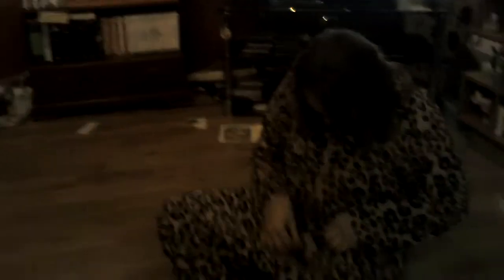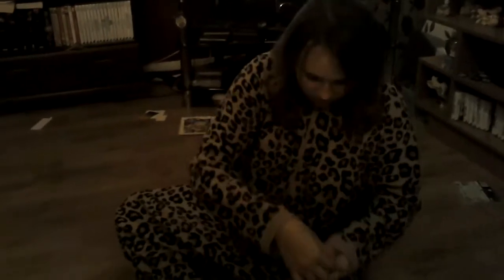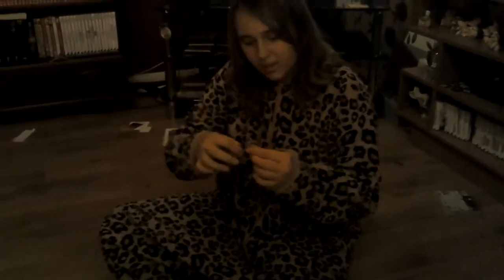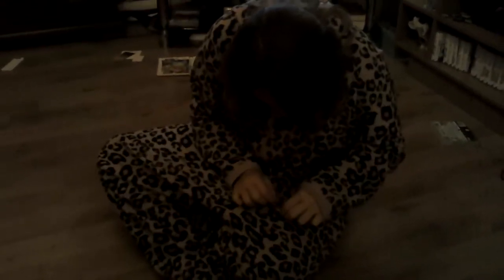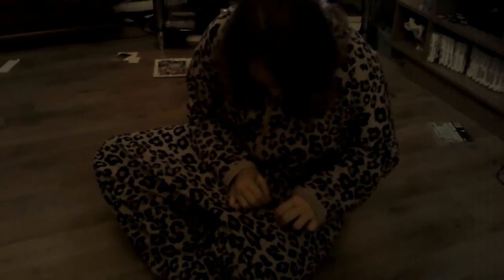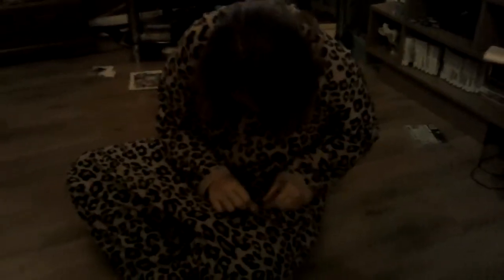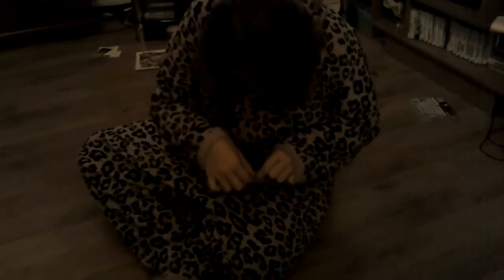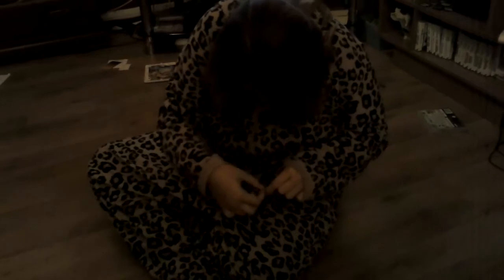Gilberts new toy!!!!!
Hello everyone today I made a new toy for Gilbert. He needs exercise so I made something that will give him just that. Hope you enjoy.